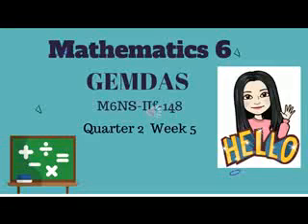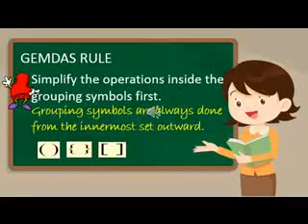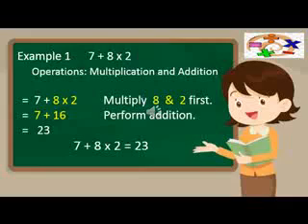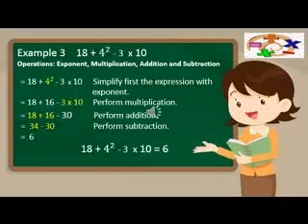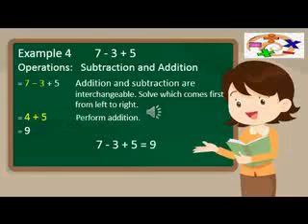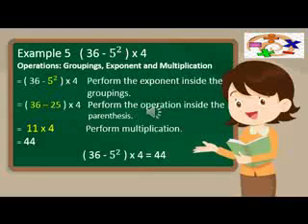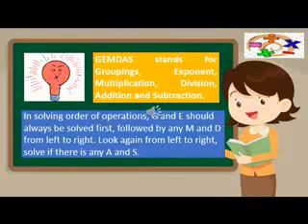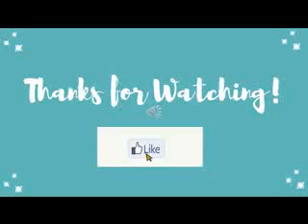GEMDAS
A video tutorial on how to solve order of operations using GEMDAS intended for Grade 6 learners.